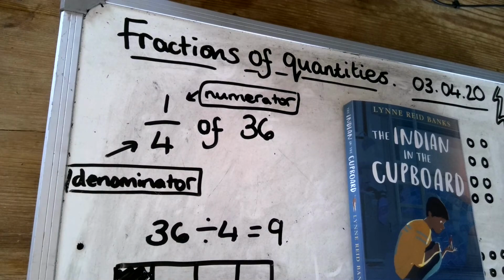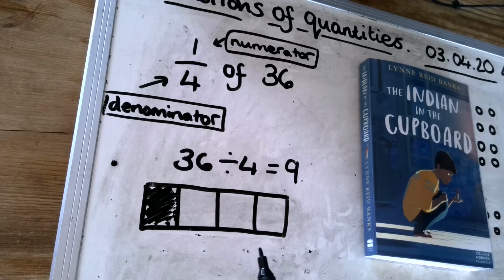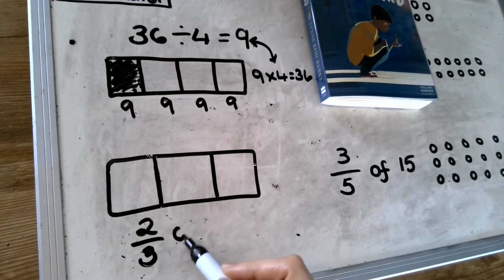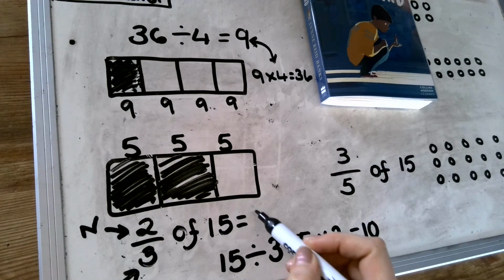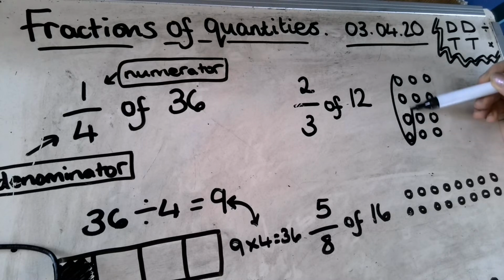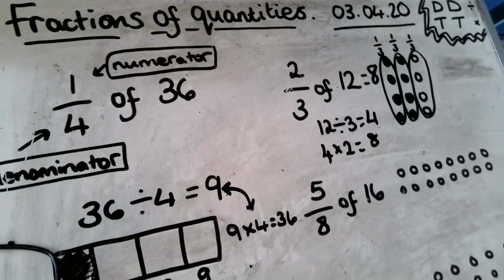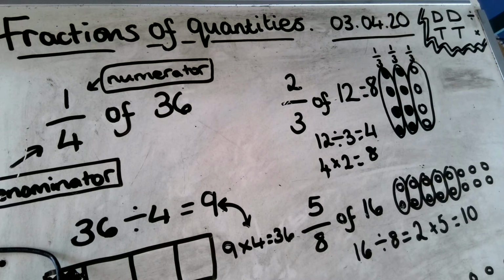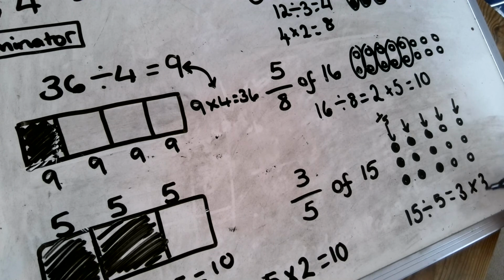Fractions of quantities -Y5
Year 5 learning for 03.04.20